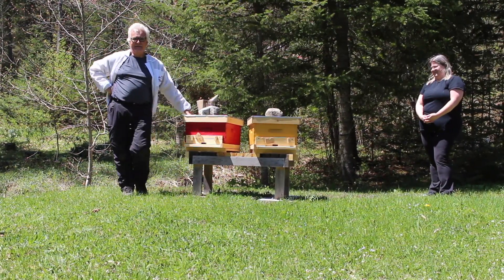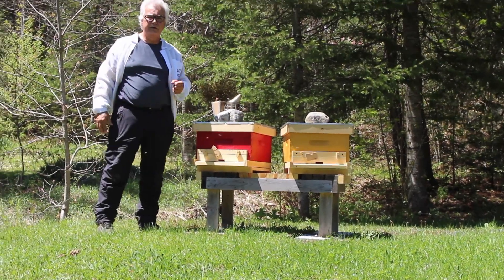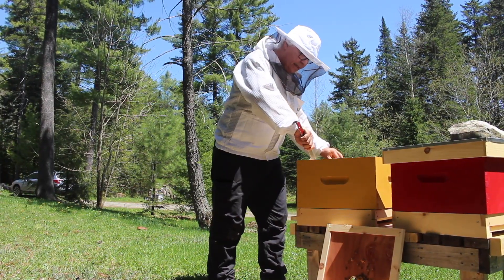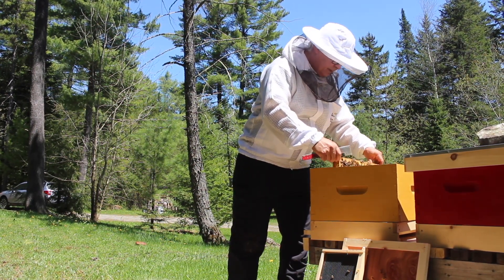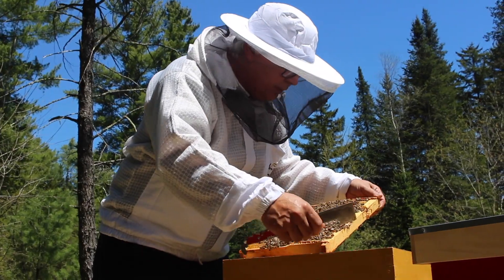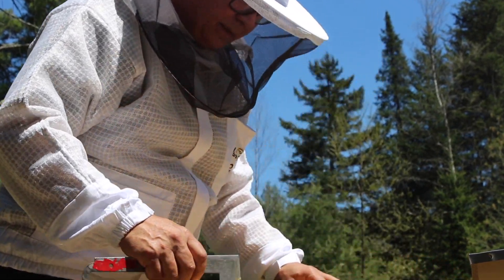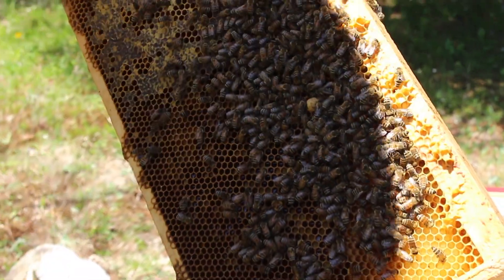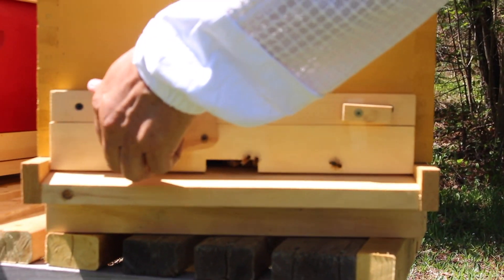Quick Update on the Bees | 2nd Video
Hello! Just a quick update on our bees with my neighbour Natalia.